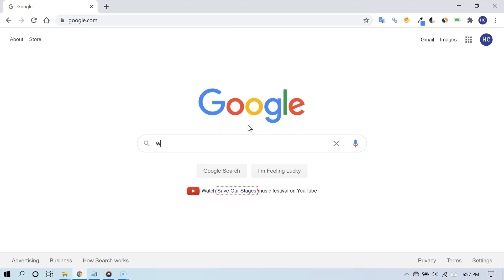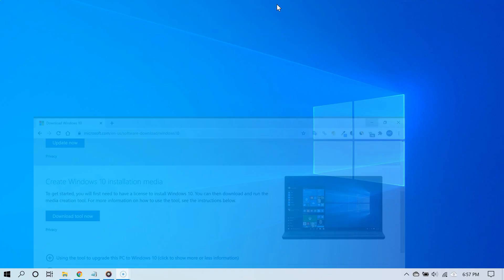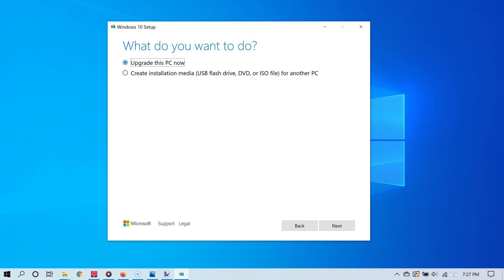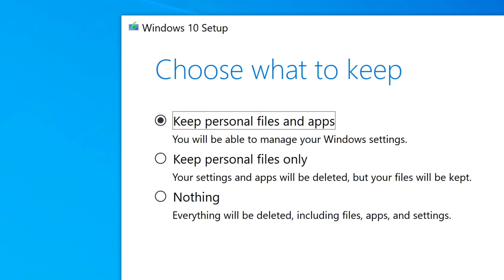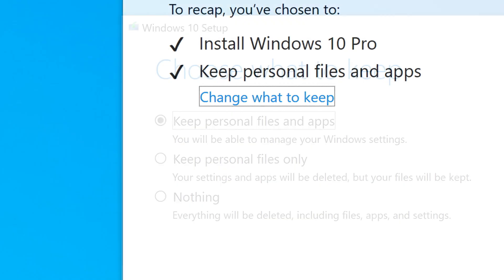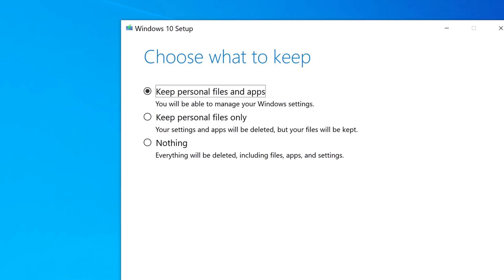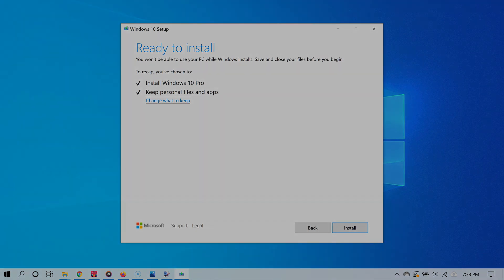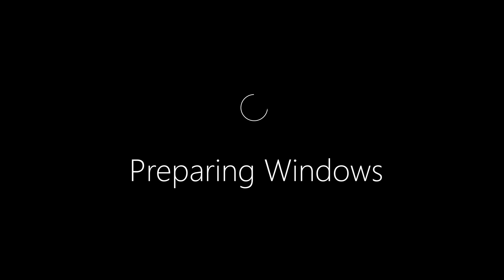How to Reinstall Windows 10 Without Losing Apps, Data or Files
This video shows how you can reset, refresh or reinstall Windows 10 without losing data, apps or your files.

The best way to do this is by using the Media Creation Tool from Microsoft's website.

Here's the link to download the Media Creation Tool

Timestamps

0:00 Intro
0:22 Downloading the Windows 10 Media Creation Tool
0:46 Using the Media Creation Tool

Now you can do this by trying to reset Windows 10 via the settings app. But, if you were do do that, you would only get the option to not lose files. You would still lose your apps.

This is why the Media Creation Tool is the best way to keep your apps while reinstalling Windows 10.

In case nothing works, you may want to create a bootable USB flash drive for Windows 10. The video below shows how: